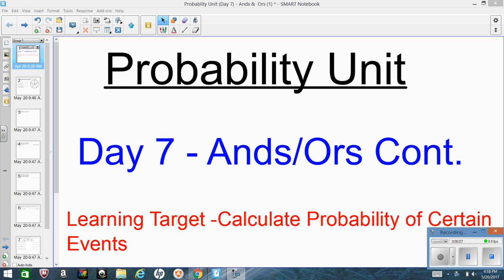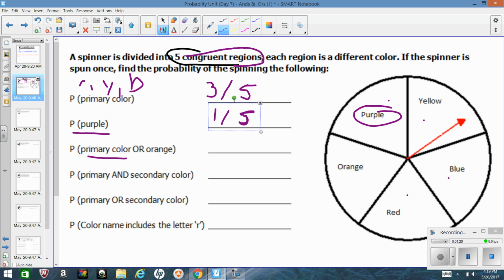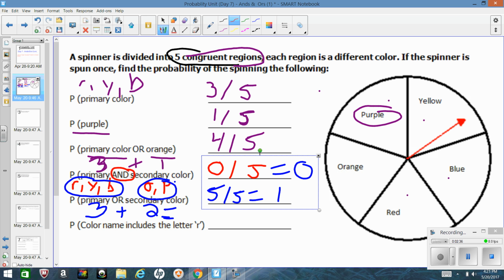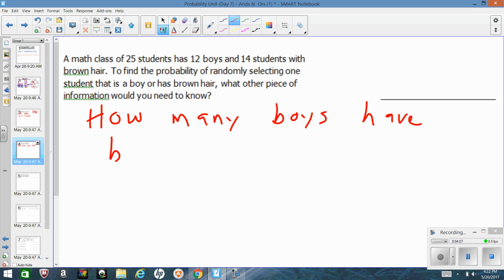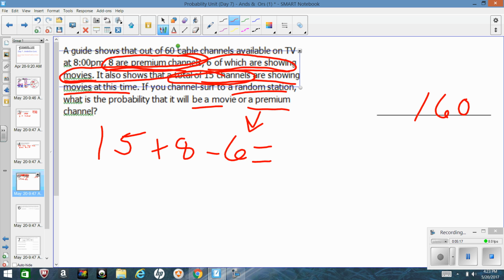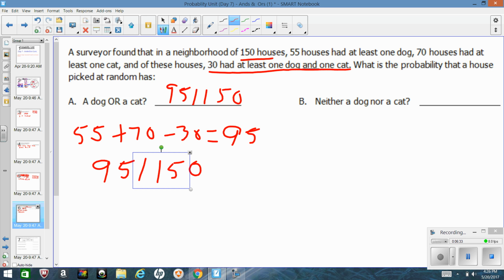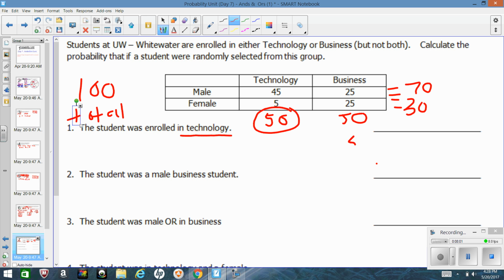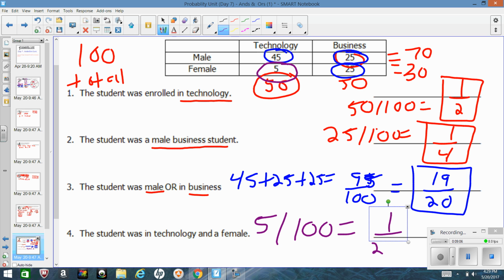Ands Ors Day 7 Probability